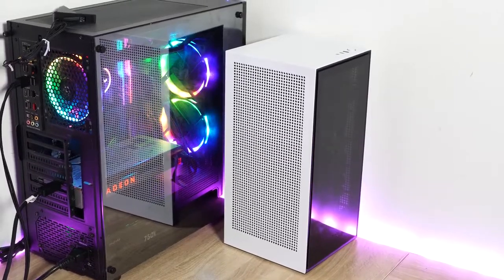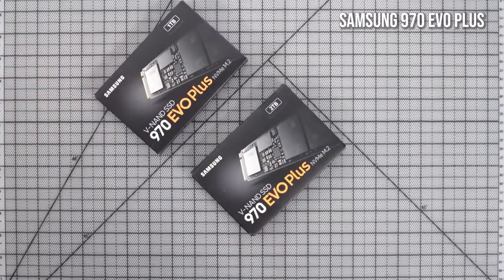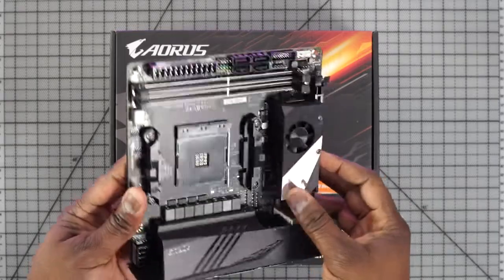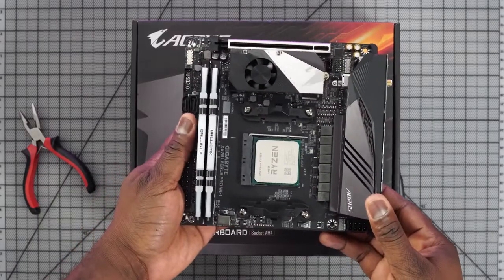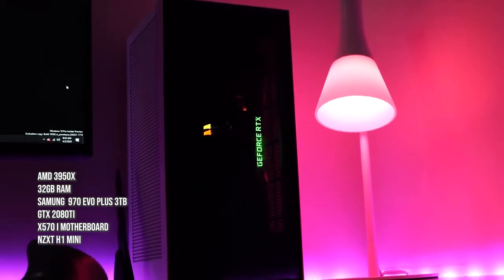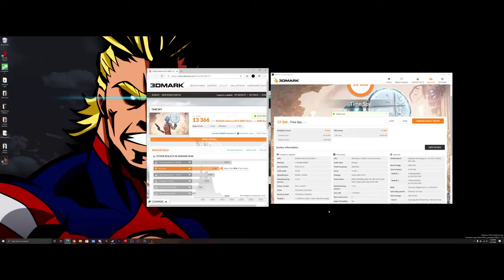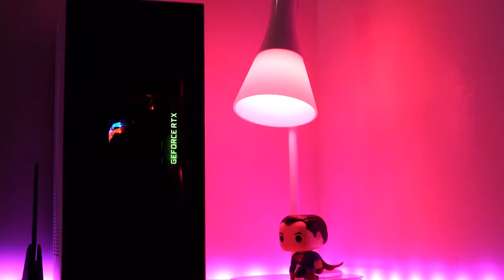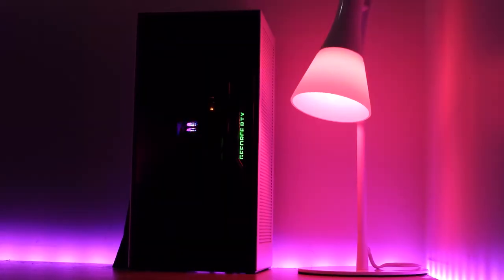Insane Mini Gaming PC | W/Samsung 970 EVO Plus!! WATCH OUT//covid19 Lock Down Stay Safe ////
The new Samsung 970 EVO Plus NVME adds a different level when it comes to performance and speeds of an SSD. Let's take a look at how it handles in my insane new mini PC build